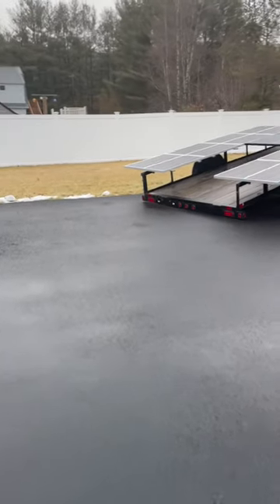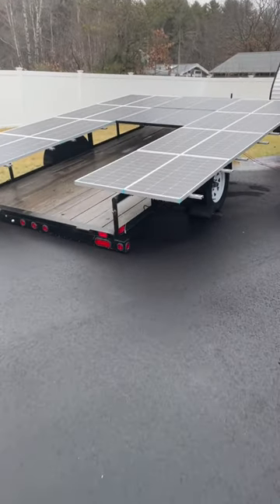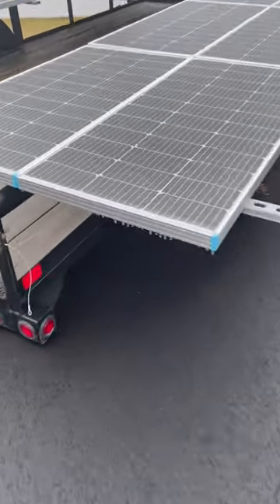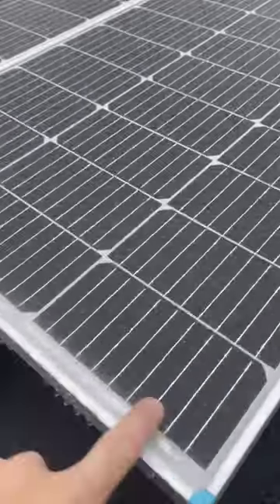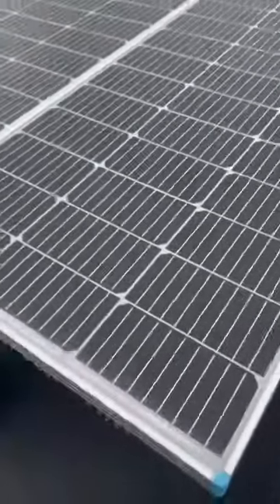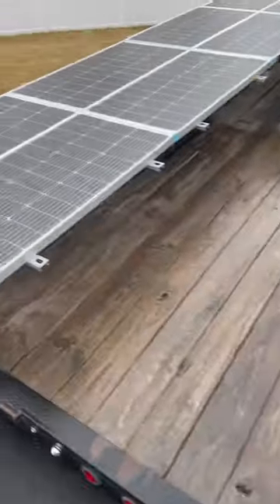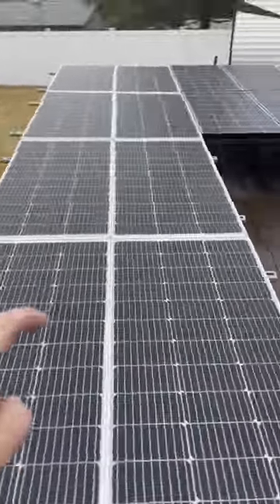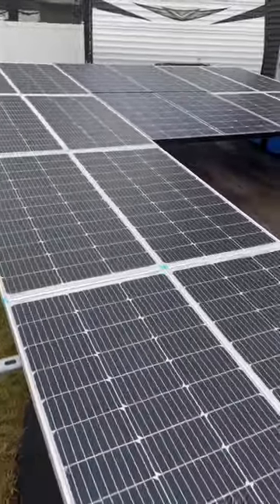ICE Bad for Panels?